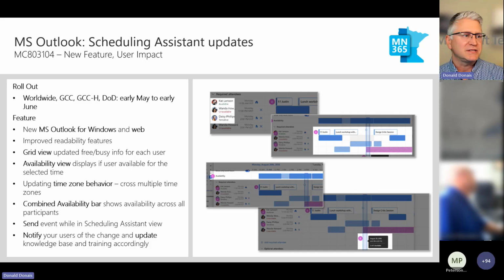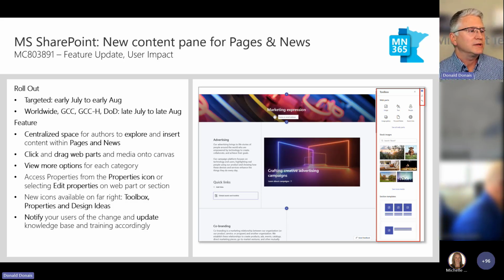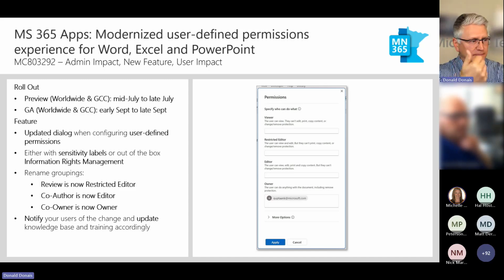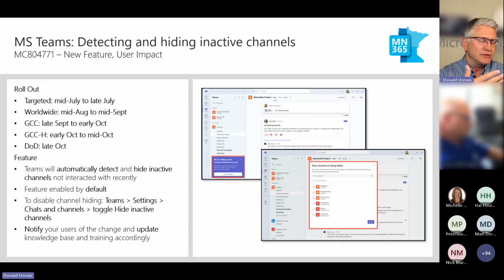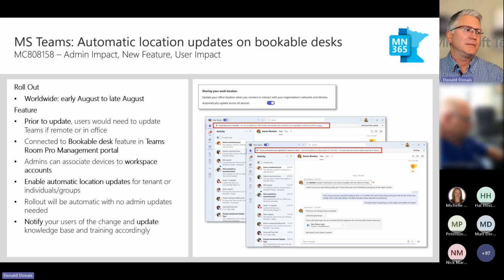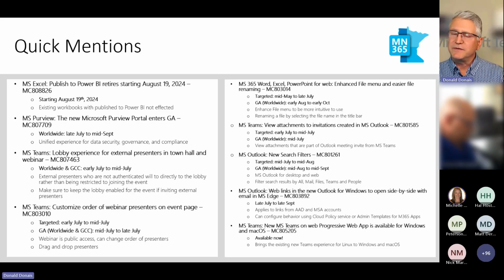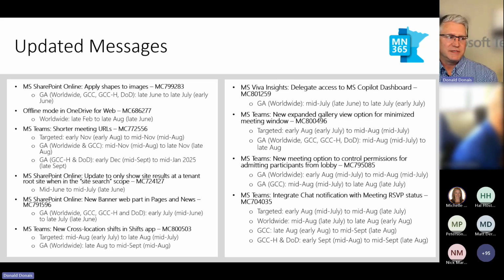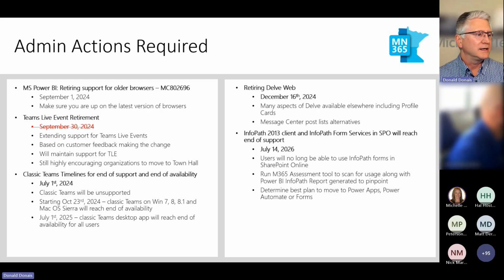MN365 July 2024 | Message Center Updates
We walk through the most important Microsoft 365 Message Center announcements for July 2024